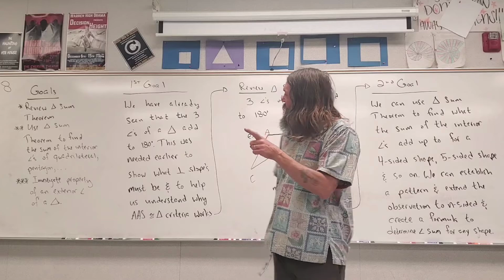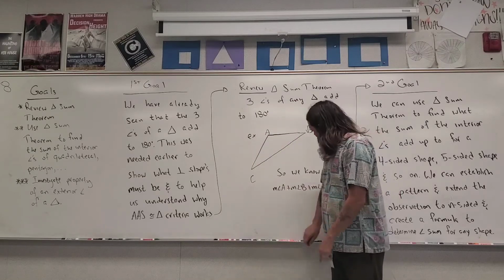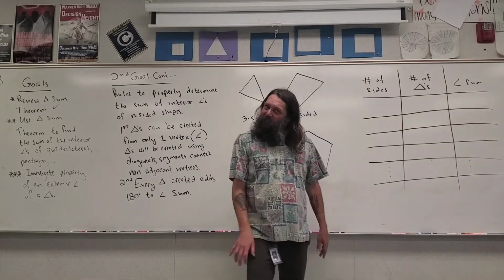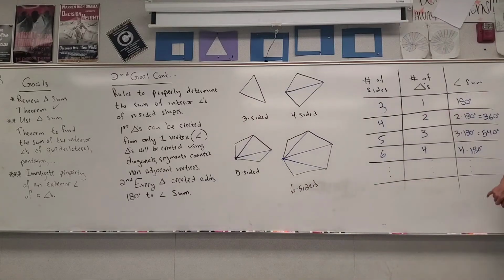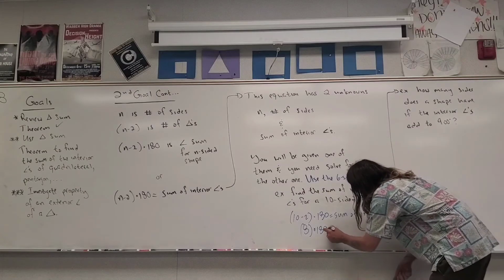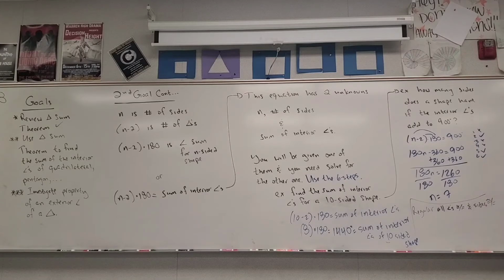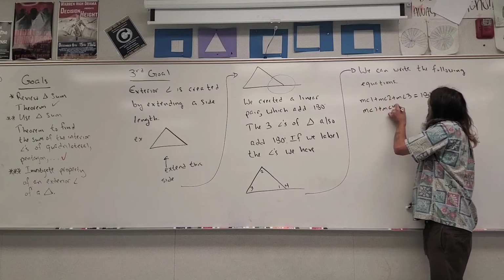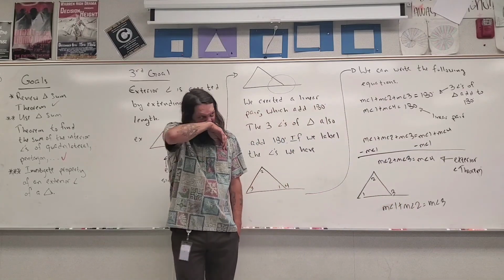Interior Angle Sum Theorem & Exterior Angle Theorem or Honors Integrated 1 Lesson 22.1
Using the Triangle Sum Theorem to determine the sum of the interior angles of 4, 5,  & 6-sided   convex polygons.  Extending the result to create Interior Angle Sum Theorem.   Overview of potential problems.   Using Transitive Property to create the Exterior Angle Theorem